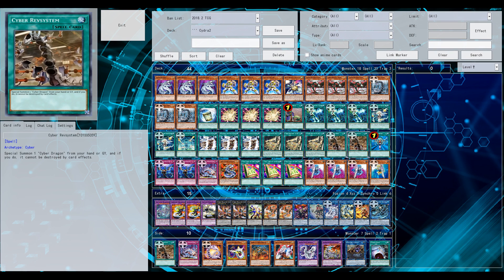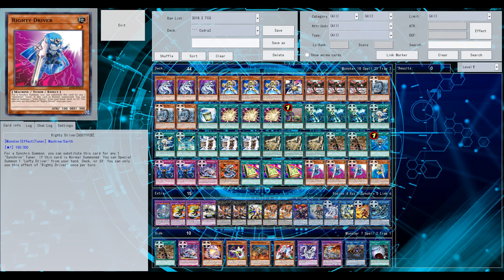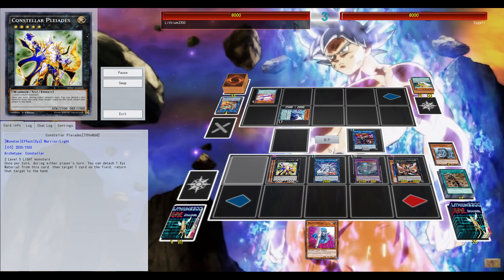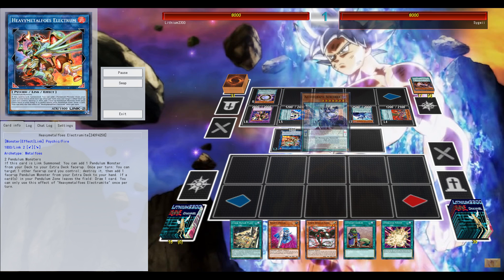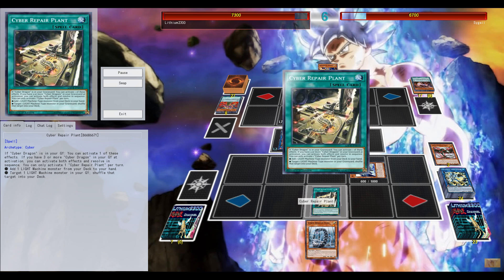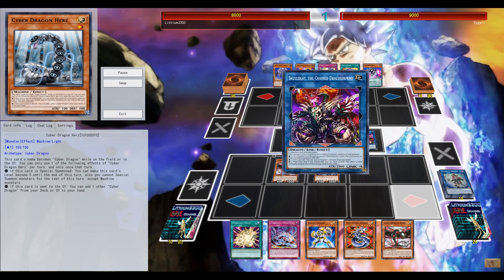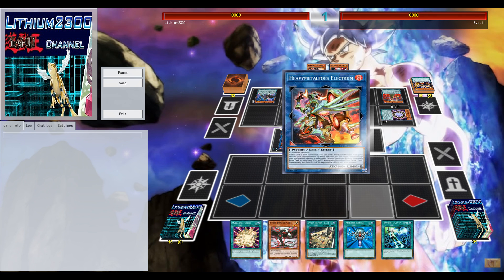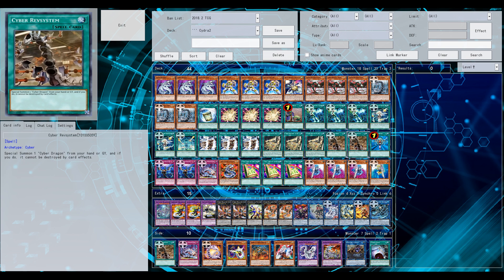Cyber Revsystem (YgoPro) - SEARCHABLE MONSTER REBORN for Cyber Dragons!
Cyber Dragons get another EXTENDER, as in, a new MONSTER REBORN!! Cyber Dragon deck 2018 (post Cybernetic Horizon)!

Dueling Network: Lithium/Lithium2300
Devpro/YgoPro: Lithium